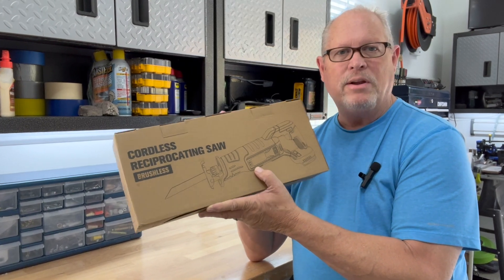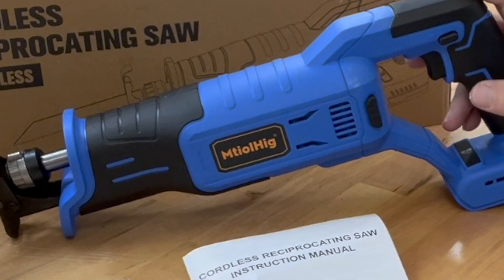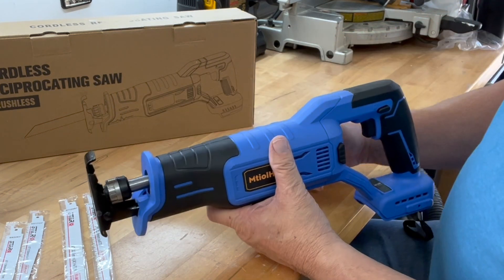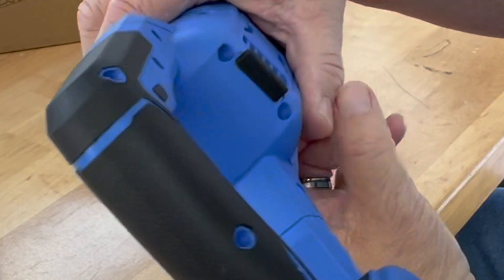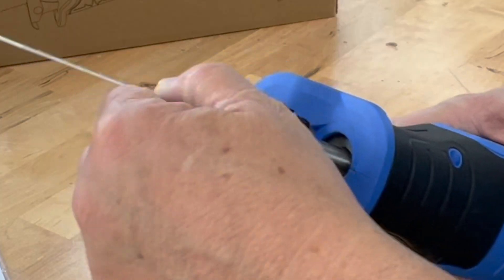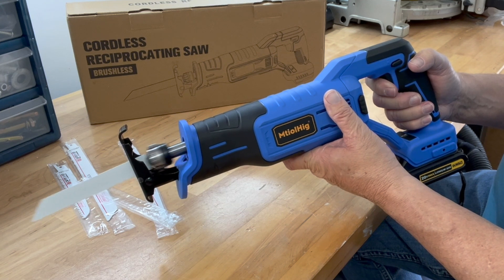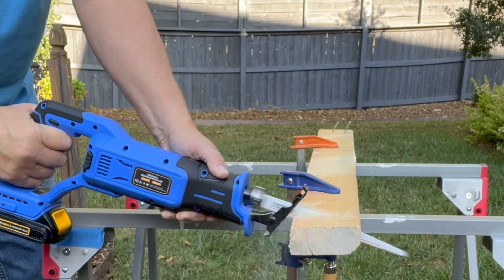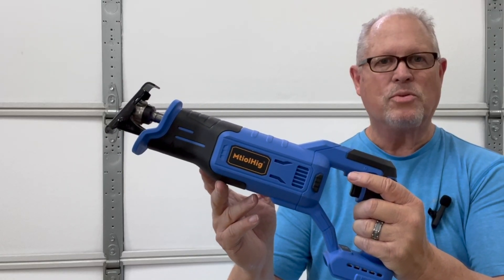Cordless Reciprocating Saw: Power And Precision With Variable Speed 3200 Spm By Mtiolhig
This TC Edwards DIY video is intended for providing an review and use of the
Cordless Reciprocating Saw - Variable Speeds 3200 spm - Made by MtiolHig

IT'S ALL ABOUT HOME & HOBBY - Amazon Store Front:

Tim & Cindy Edwards